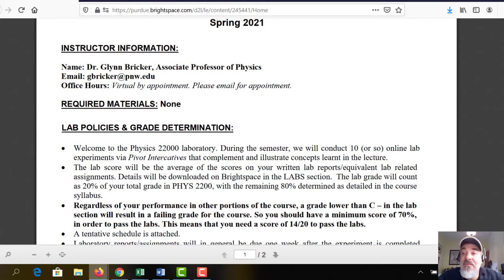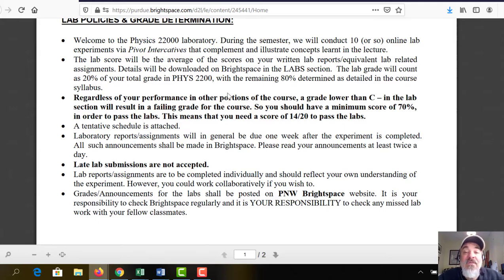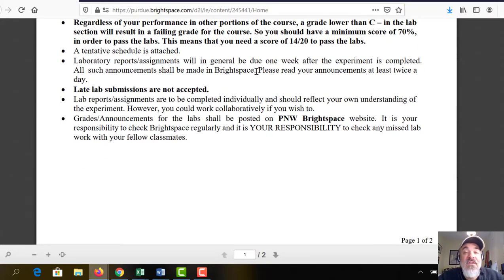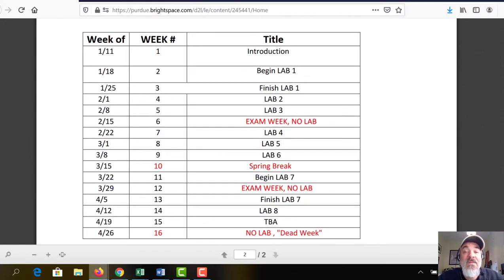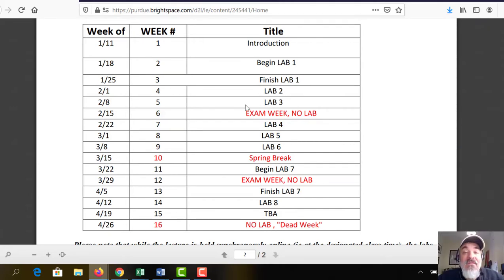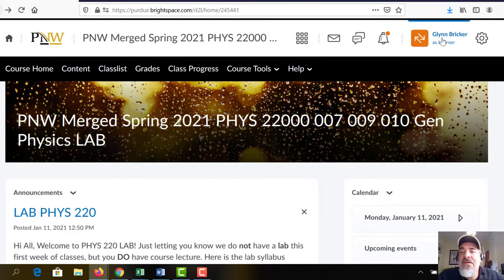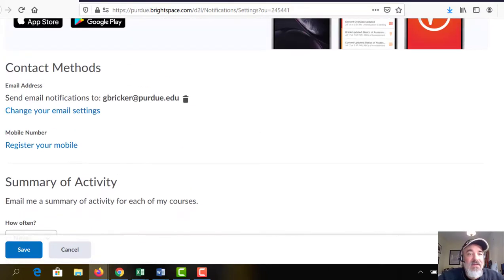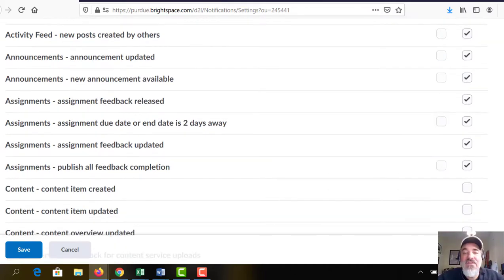PHYS 220 Lab Intro S2021